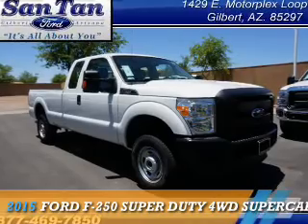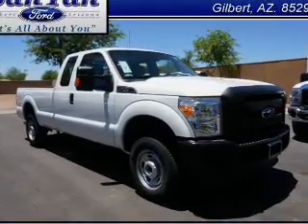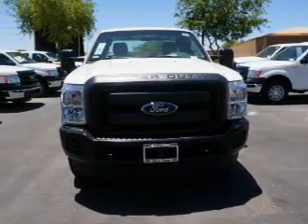2015 Ford F-250 Super Duty T151553 - Gilbert AZ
Year: 2015
Make: Ford
Model: F-250 Super Duty
Trim: 4WD SUPERCAB 158  XL
Engine: 6.2 liter 8 cylinder 4WD
Transmission: Not Specified
Color:
Mileage: 0
Address:
VIN:1FT7X2B68FED44324